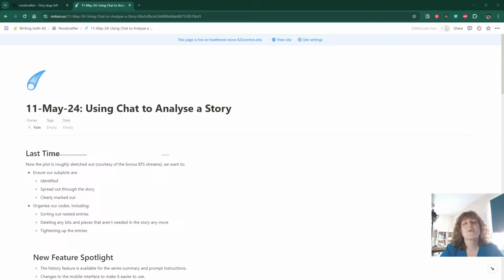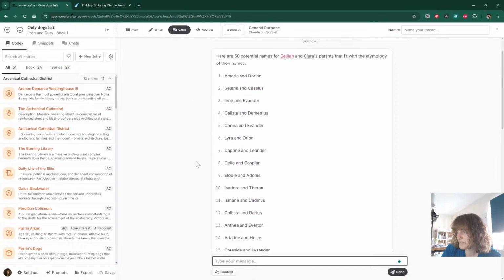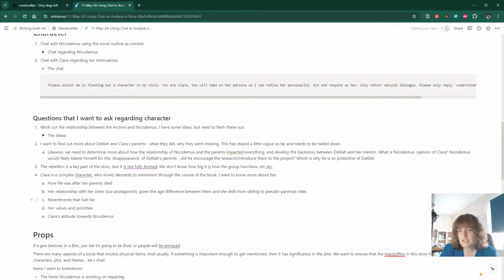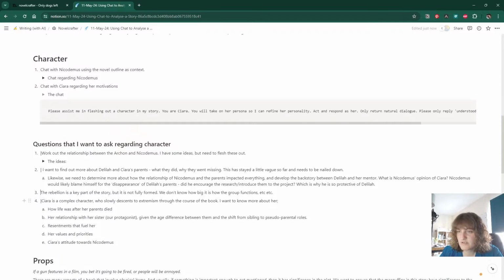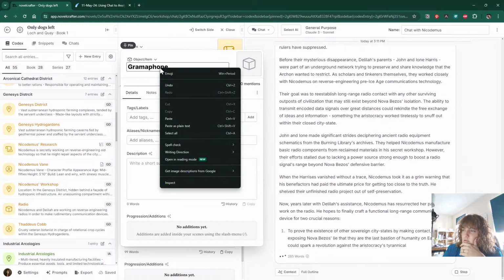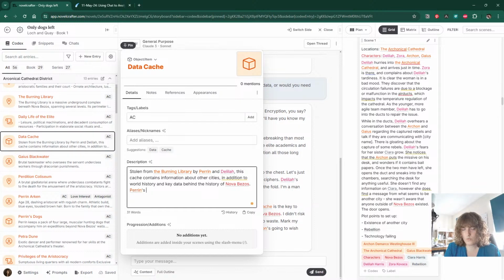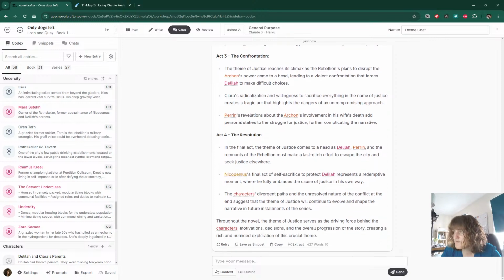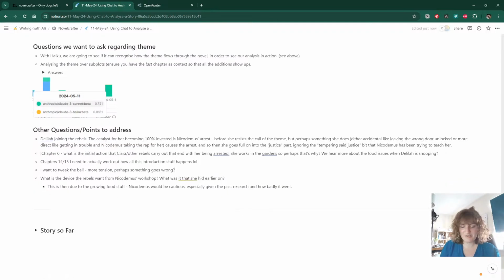Interrogating our Story - Apocalyptic Sci-Fi, Part 5 - Novelcrafter Live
So we have our novel plotted out (see the behind the scenes playlist if you missed these), lots of codex entries, and our subplots worked out. This week we're going to take a deep dive and interrogate our novel, picking at it for plot holes, asking characters even more questions and talking about theme.

This will help you get to the nitty gritty and understand your stories.

**Timestamps**
00:00 Prestream amble
01:18 Start / New Features
03:30 Session Plan
05:50 Chat w/ Nicodemus
16:40 Naming Parents
19:30 Chat w/ Ciara
50:45 Rebellion Brainstorming
56:00 Props
1:16:55 Chat w/ Perrin
1:30:30 Theme
1:41:00 Subplots
1:46:45 Wrap Up Brainstorming